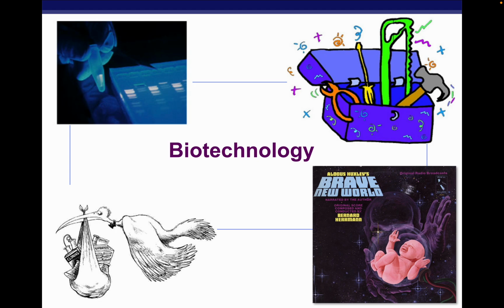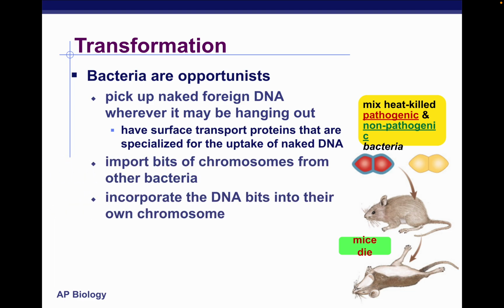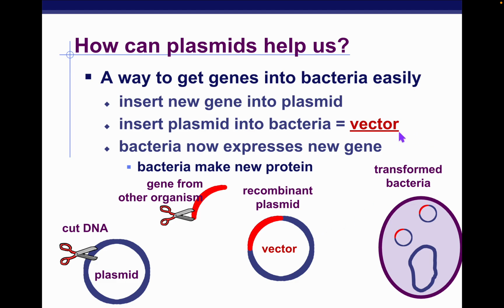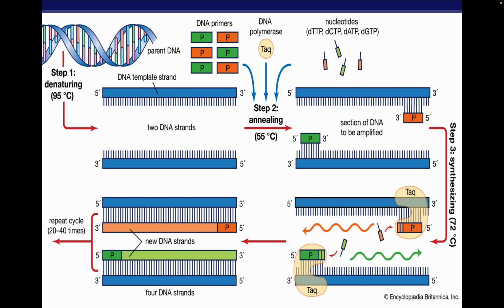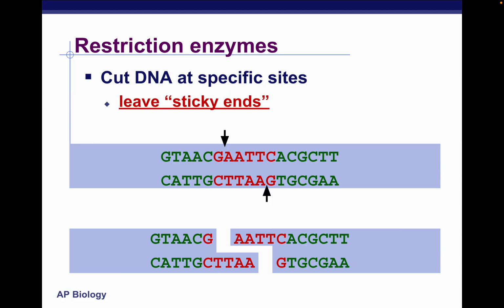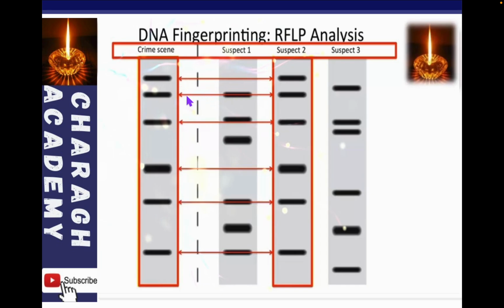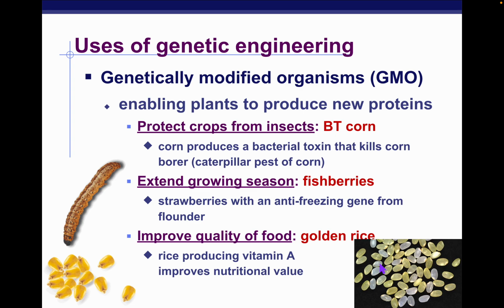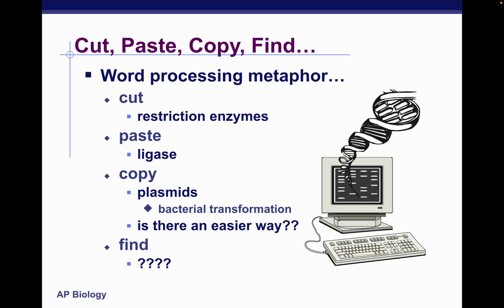Biotechnology:Tools to use for manipulation of DNA